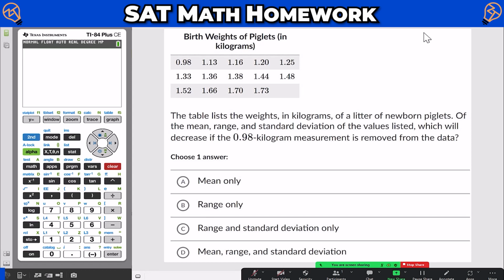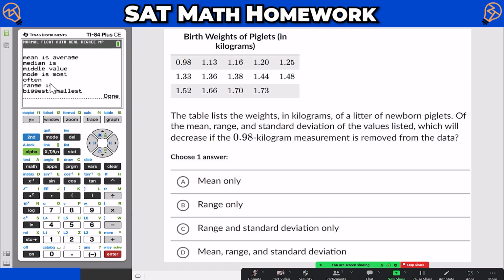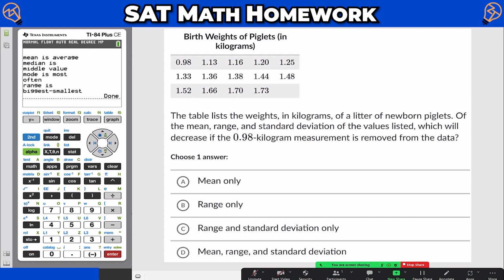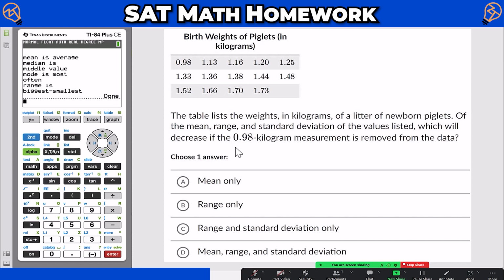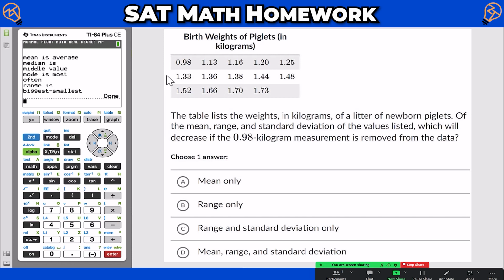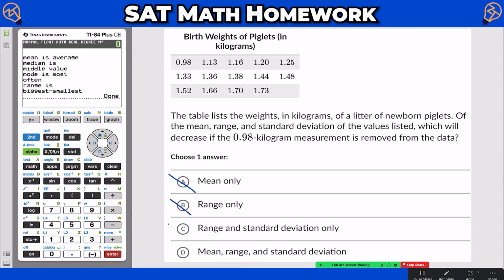Week 4 - Day 4 (Math) - #11